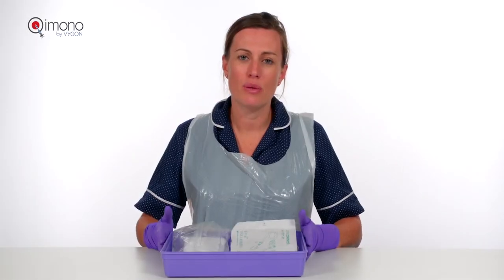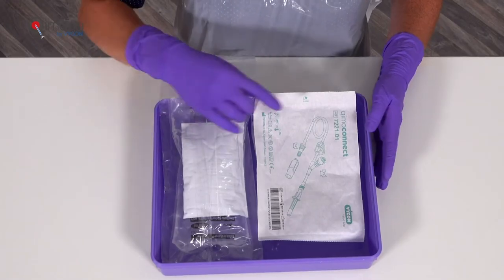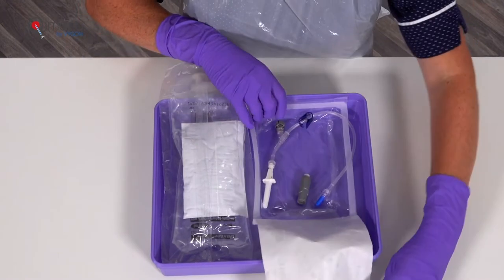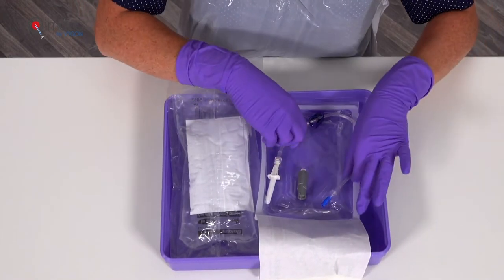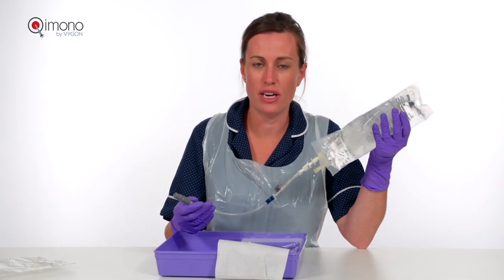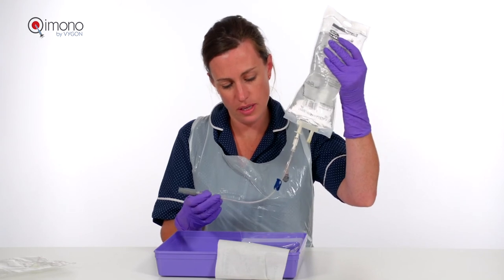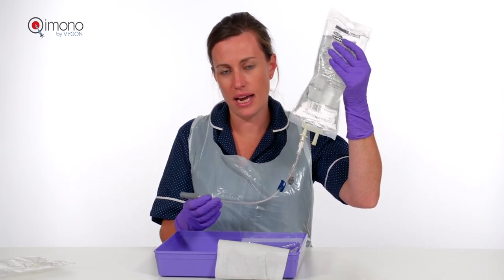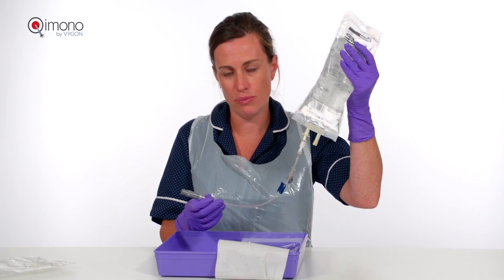How to use Qimono Closed System Transfer Device (CSTD) in IV Administration (Part 1)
Spiking bags in pharmacy asceptics.